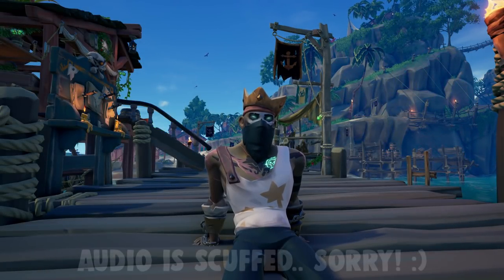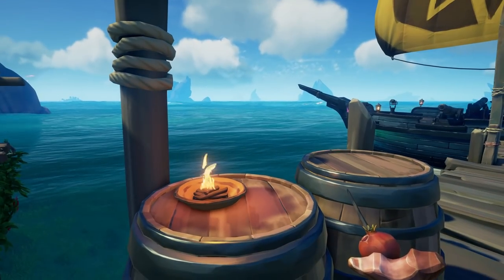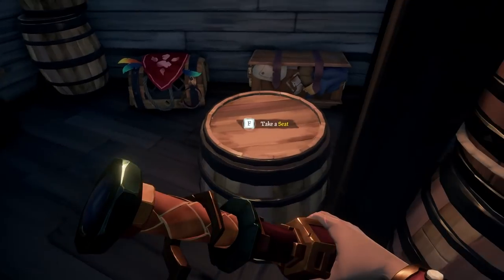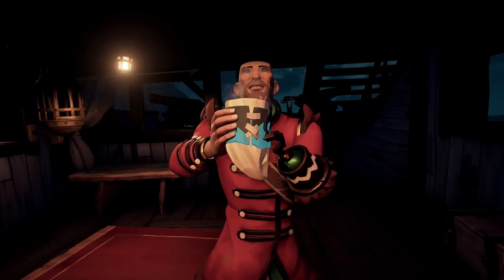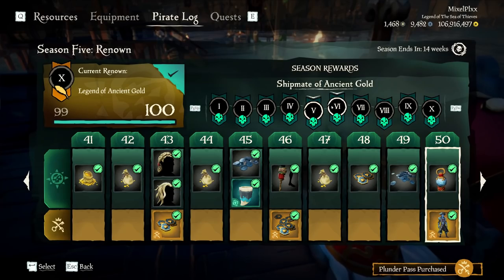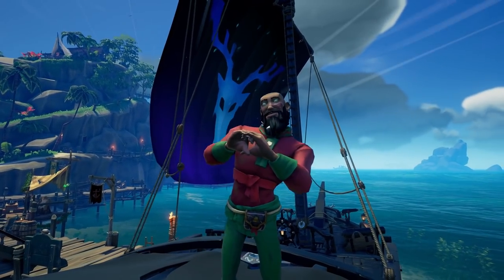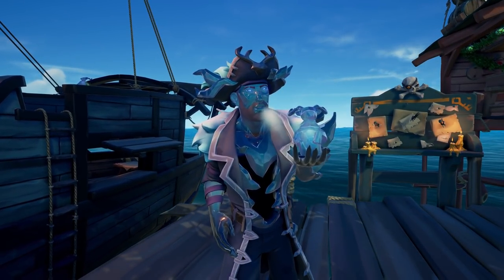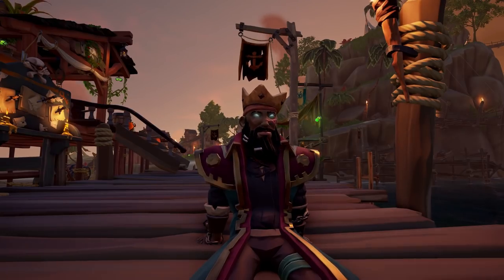SEASON 5 PASS REWARDS and SHOWCASE COSMETICS!!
We completed Season 5 in just 24hrs, and with that we showcase every tier of rewards including the level 100 Rewards which includes new costumes, scars, and AWESOME NEW JACKET from CAPTAIN GRIMM HIMSELF!!

If you enjoyed, please be sure to comment and like the video. Thank you :D!

► ADVANCED.GG - Want to power up without the crash and using a healthy product?

Important Stuff:
► PC Specs: AMD Ryzen 9 5900x, 32gb RAM, Mic: Shure SM7B, & GPU: EVGA GeForce RTX 3090 FTW3 ULTRA GAMING